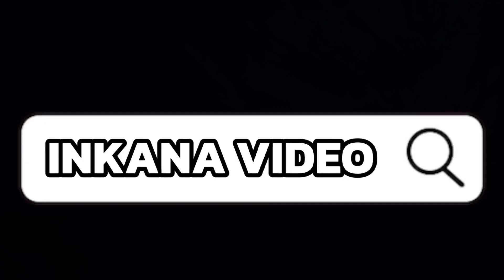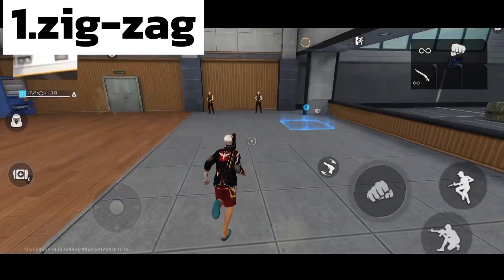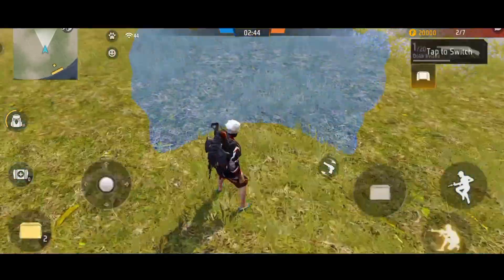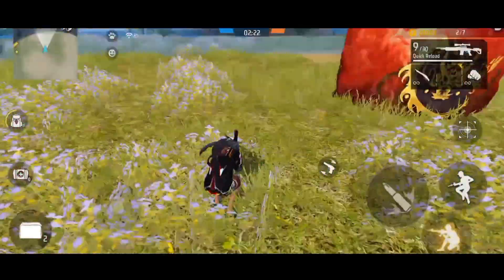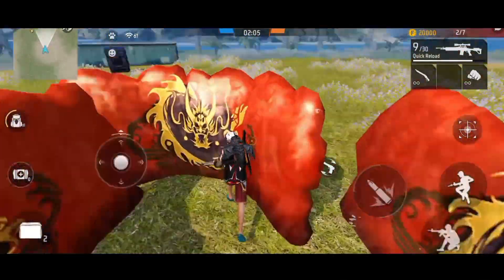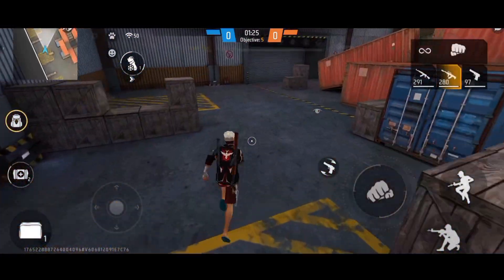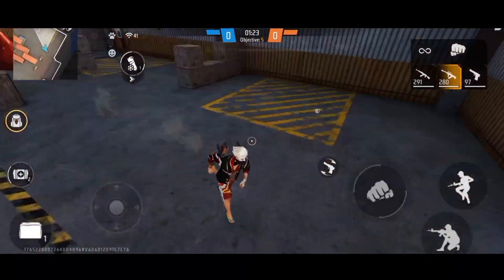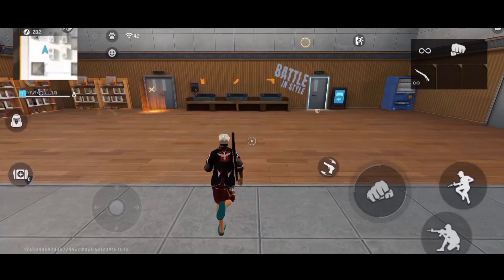🤯New Lag Movement Trick Revealed 💥 ( IN MOBILE 📲 ) | 🎯 MOVEMENT PLAYERS SECRET 🤫🔥